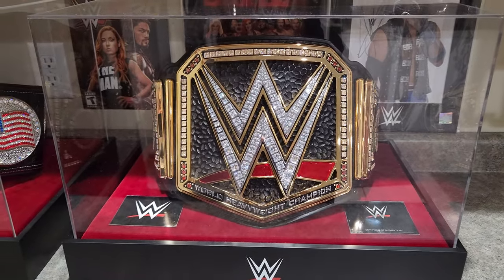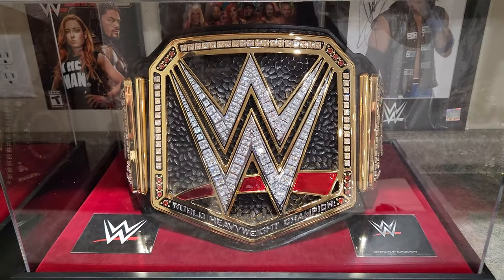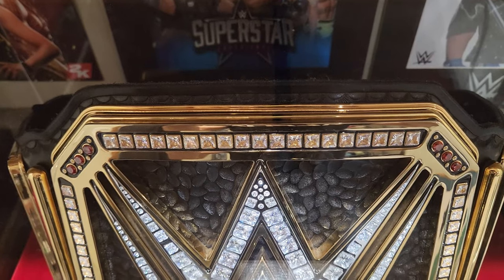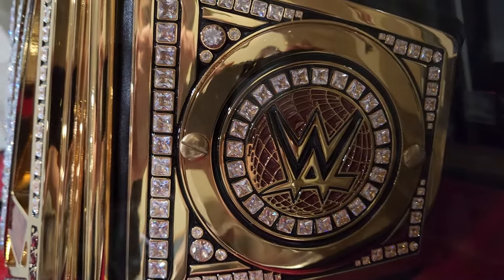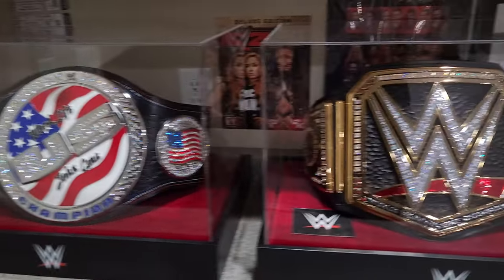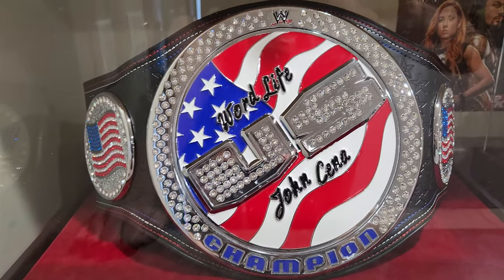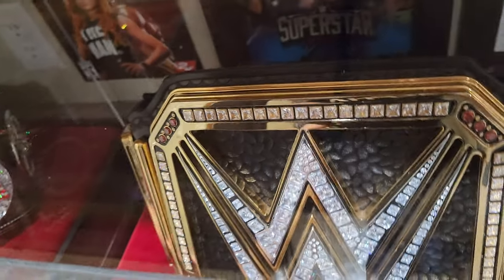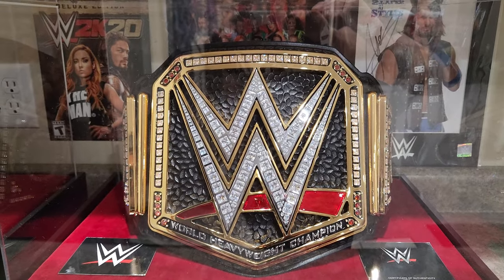wwe tv series belt